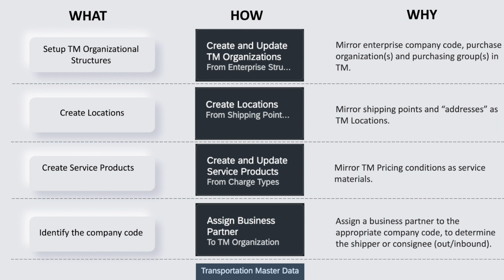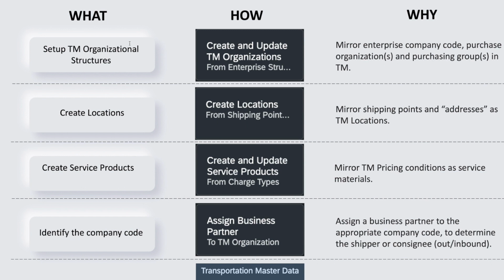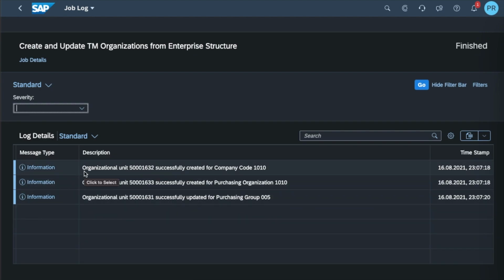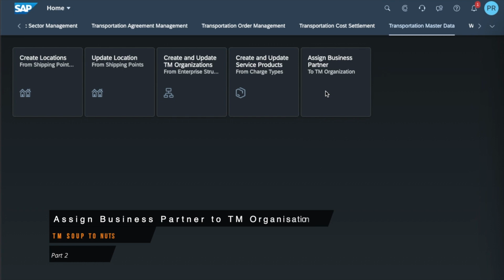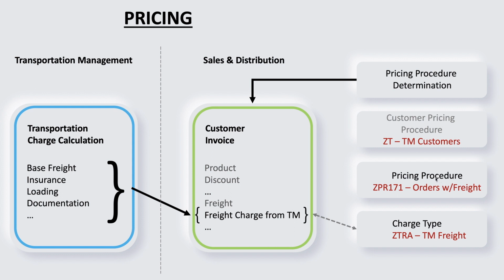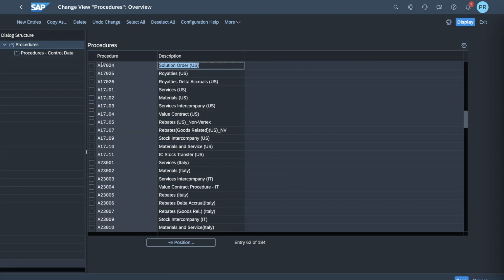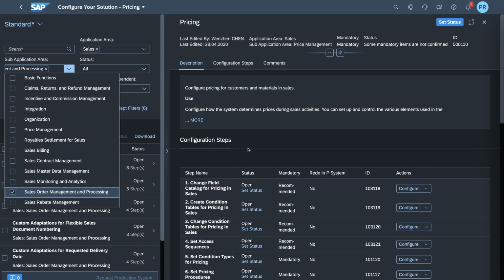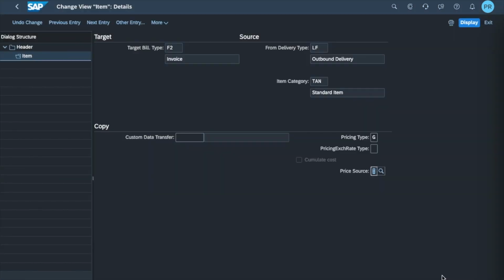TM from Soup to Nuts - Part 2 - Essential Configuration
Part 2 of our TM - Soup to Nuts series.
In this episode, we cover the initial configurations that you must do, to ensure that you have no issues or errors later when rolling out your TM processes.

0:00 Introduction
0:42 Essential Basic TM setup tasks - Background
8:11 Setting up the TM Org. Units
9:51 Creating TM Locations
11:52 Creating Service Products
13:35 Assign BP to TM Organization
14:07 Copying freight charges to customer invoice
18:14 Creating custom freight charge type
21:13 Creating a pricing procedure
23:50 Creating a customer pricing procedure
24:14 Pricing procedure determination
28:22 Adapt the delivery to invoice copy control
29:32 Closeout